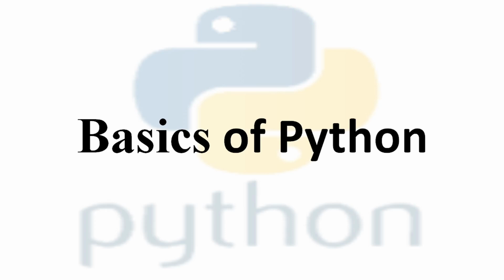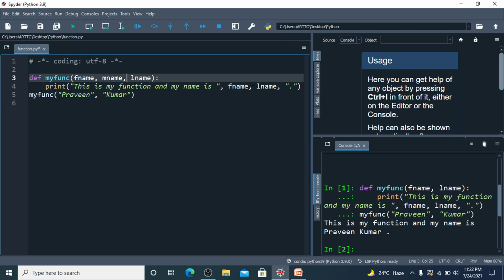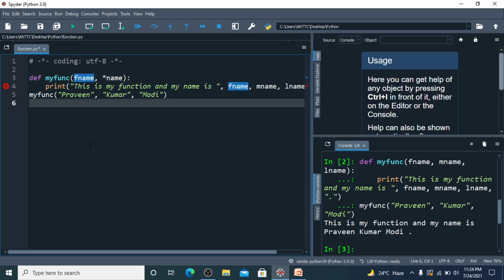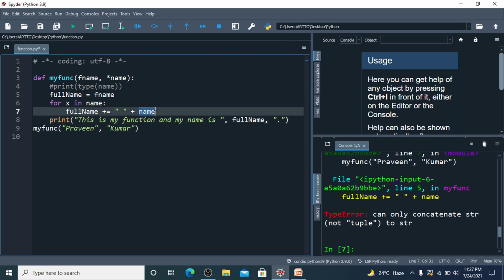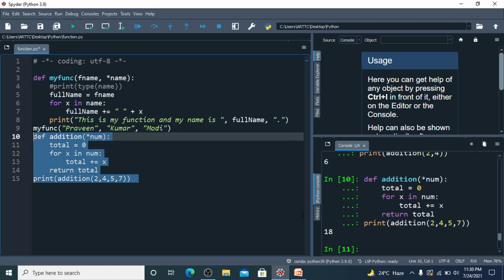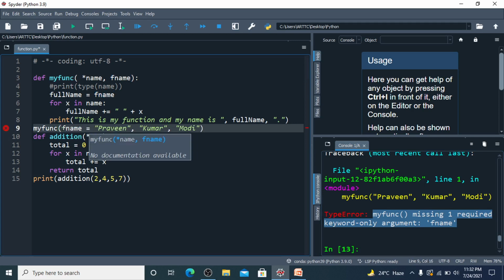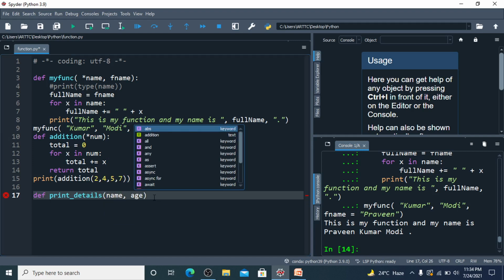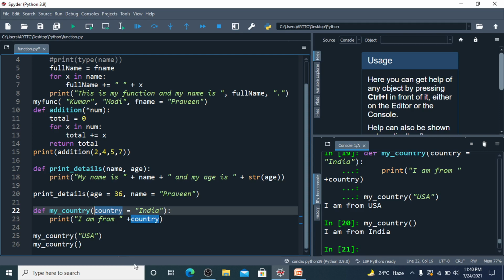16. Python Basics | Types of Arguments | Function in Python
Learning Objective:
i. Variable length Argument
ii. Key-Value Pair Argument
iii. Default Value Argument